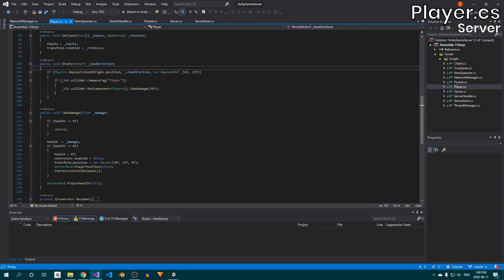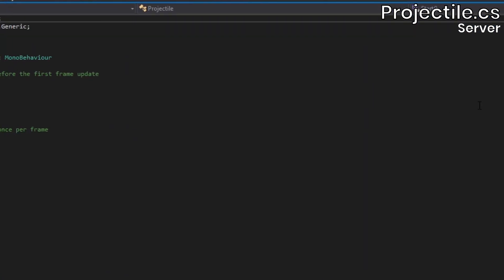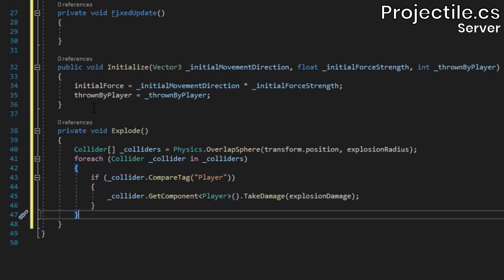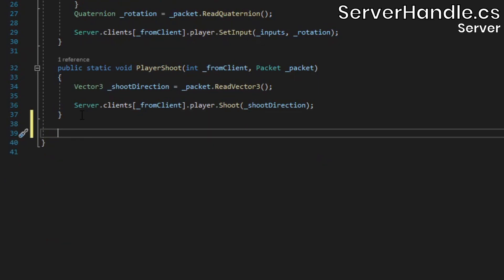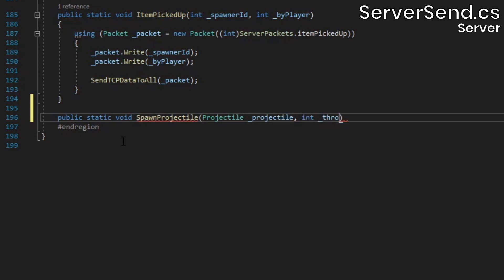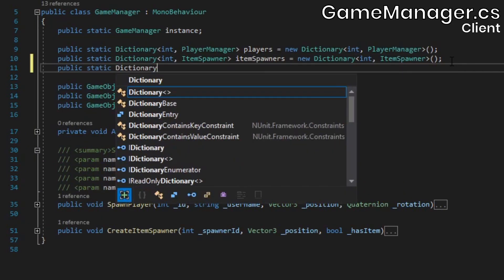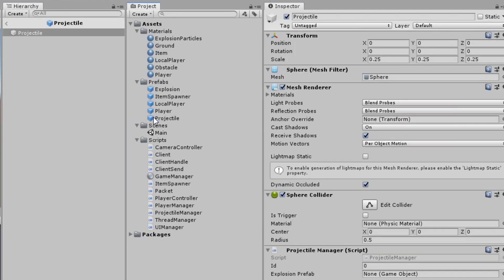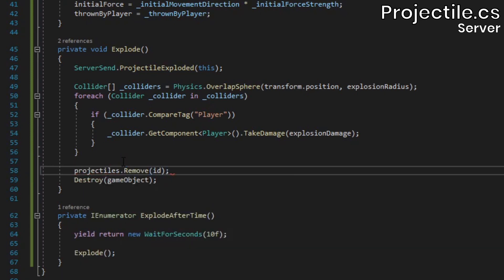Synchronizing Projectiles and Explosions Across the Network | C# Networking Tutorial - Part 10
In this tenth part of my C# networking tutorial series, we let players throw projectiles which explode on impact and synchronize them across the network.

⮞ Camera - Panasonic G85
⮞ Microphone - Maono AU-PM422

Computer Parts & Peripherals
⮞ Mouse - Logitech G604
⮞ CPU - AMD Ryzen 7 2700X
⮞ Motherboard - ASUS Prime X470-Pro
⮞ SSD - Gigabyte 240GB
⮞ HDD - WD Blue 1TB
⮞ RAM - 8GB x2
⮞ Case - Fractal Design Meshify C
⮞ Power Supply - EVGA 750 GQ

I personally use all of the above products and services, so they are genuine recommendations. Thanks for supporting the channel!

Building multiplayer games is a complex topic. Since every game has its own specific needs when it comes to networking, any one-size-fits-all options will likely come with a downside. You'll end up making trade-offs between performance, certain features, ease of use, and cost.

So what's the alternative? You can build your own networking solution! That may sound daunting—and it's by no means easy—but by the end of this step by step Unity networking tutorial series, you'll have learned the fundamentals of how to make a multiplayer game in Unity, even if you're completely new to networking! You'll also learn a ton about how not only games, but also how connected software in general use TCP and UDP to communicate. In this Unity multiplayer tutorial series, we'll be building a dedicated game server from scratch, which is essential if you want to prevent cheating.